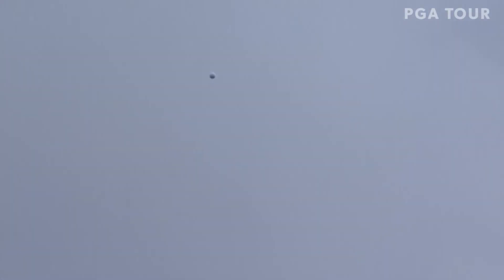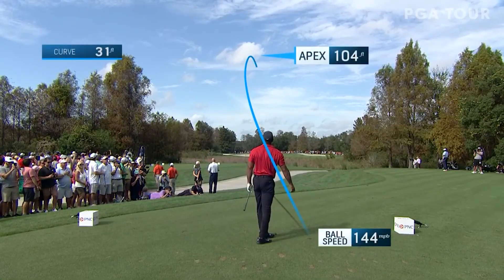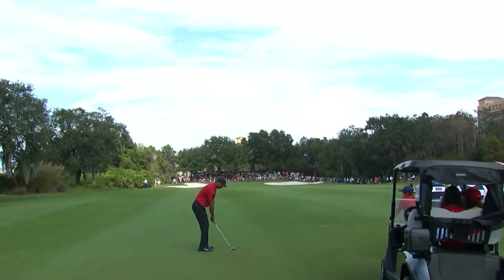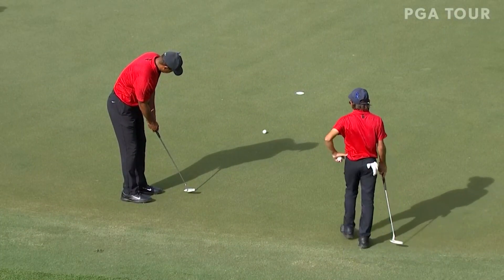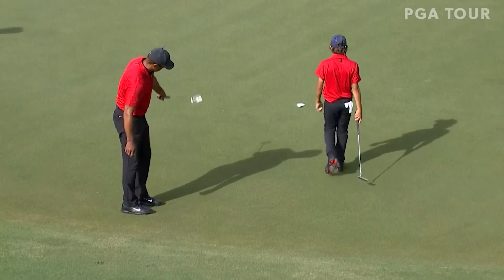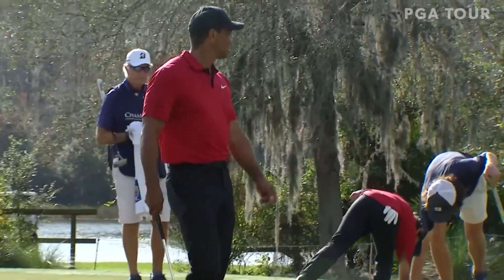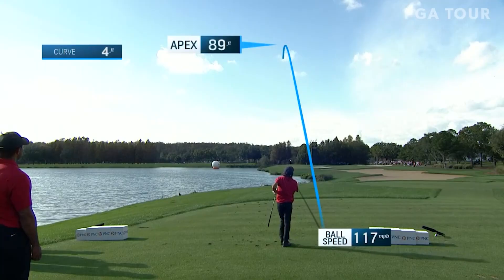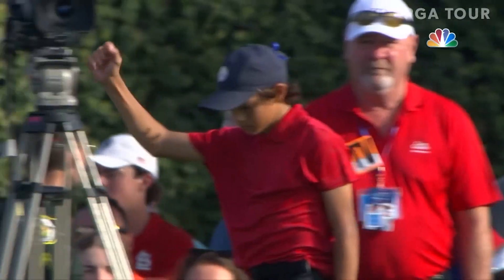Tiger and Charlie Woods shoot 15-under 57 | Round 2 | PNC Championship | 2021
In the final round of the 2021 PNC Championship, Team Woods fired a 15-under 57 to get to 25-under par for the tournament and finish solo second.

This week’s PNC Championship will see Tiger Woods return to action for the first time since the PNC Championship last year. The unique event, previously called the Father/Son Challenge, will see a host of PGA TOUR and Champions Tour players compete alongside their children and parents over 36 holes, in a bid to win the Willie Park trophy. Last year’s victors, Justin and father Mike Thomas return to the Ritz-Carlton Golf Club in Orlando, Florida, hoping to become the first back-to-back winners since Larry and Drew Nelson in 2008. After finishing seventh in last year’s event Tiger Woods and his son Charlie, now 12 years old, will be looking to once again challenge for the title. Other duos to look out for this weekend include Jim Furyk and son Tanner, Nick Faldo and son Matthew and Olympic Gold medalist and 2021 Women’s PGA Championship winner, Nelly Korda alongside her father Petr. In order to be eligible, participants must have either won a major championship or THE PLAYERS Championship. The competition adopts a scramble format, in which each player in the pairing tees off, with both participants then playing each subsequent shot from within a club length of where the best shot of the two lands.